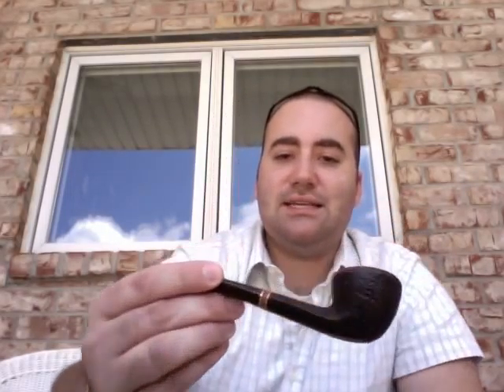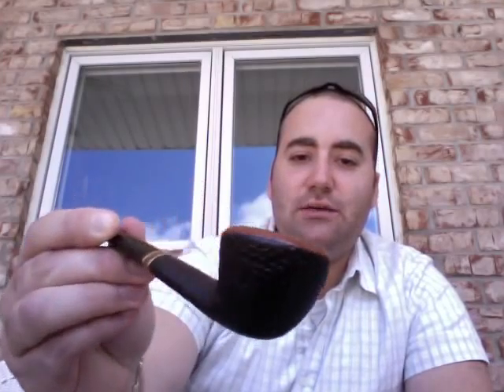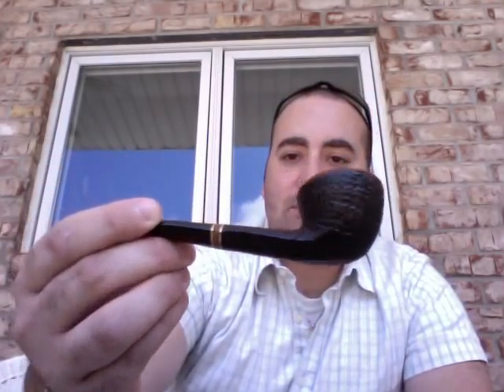Smoking Carter Hall and The Chattanooga Tweet Up 2011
Trying Carter Hall for the first time, also talking about the Chattanooga Tweet Up happening this weekend.